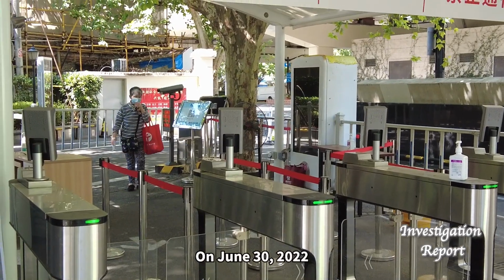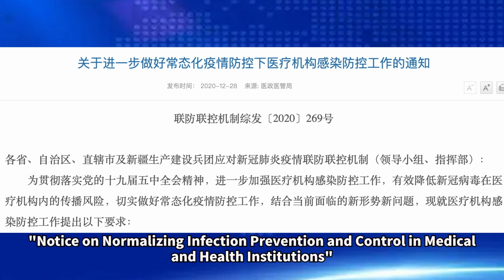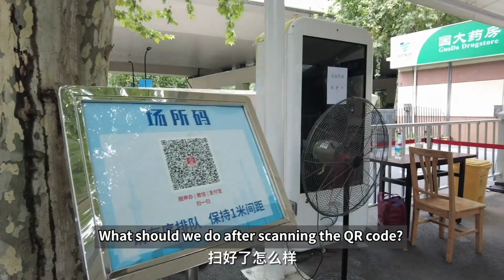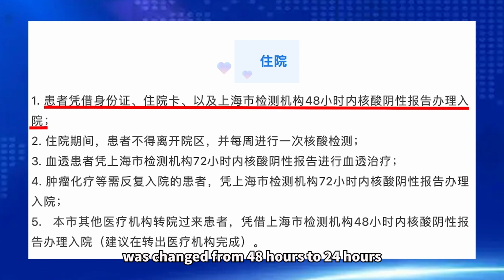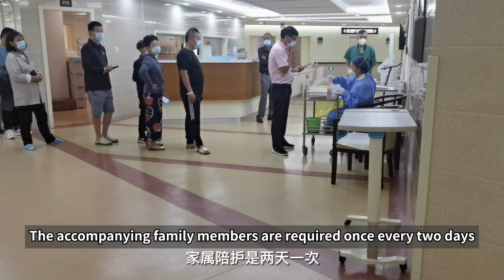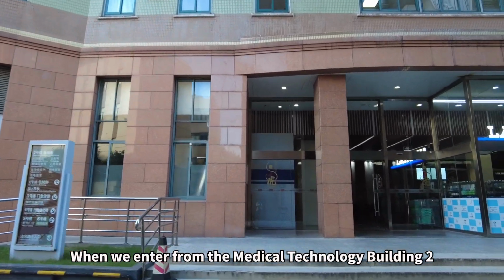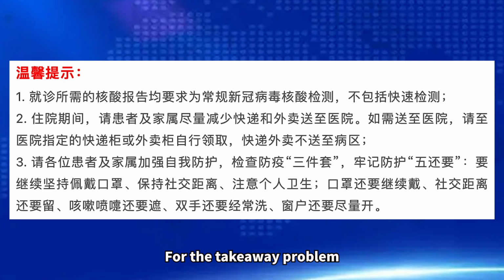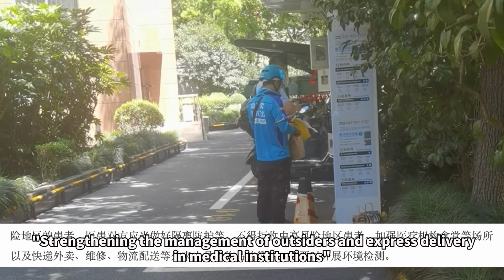Two loopholes in hospitals’ prevention of epidemics